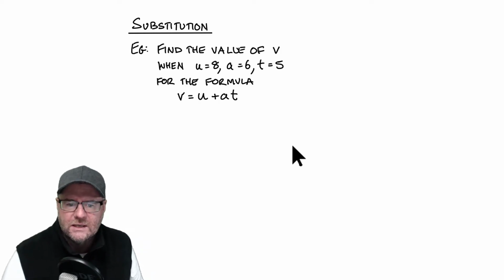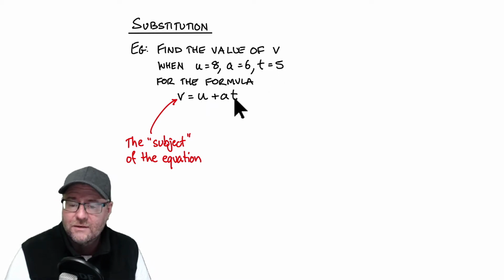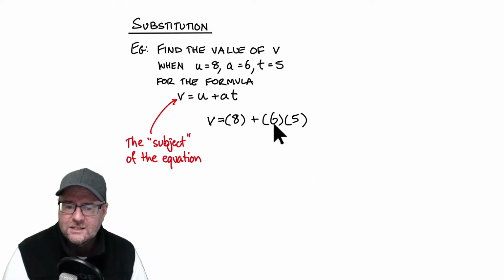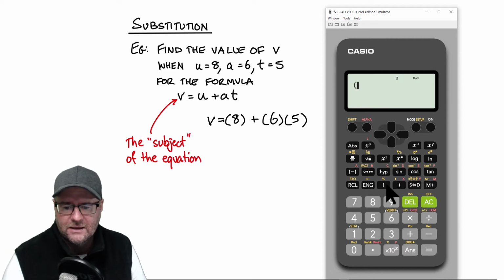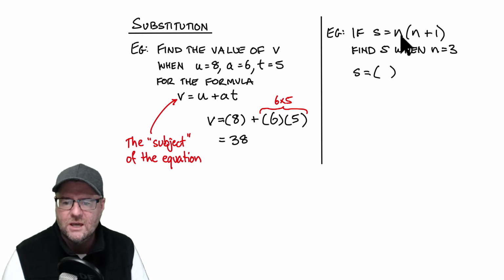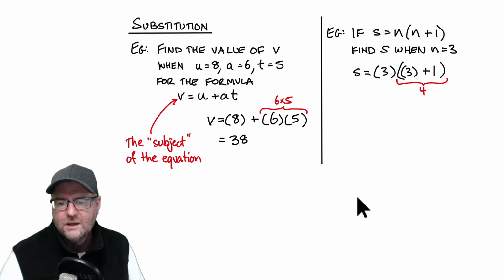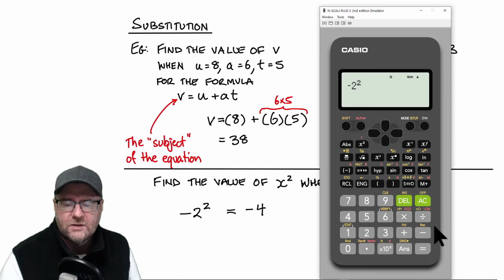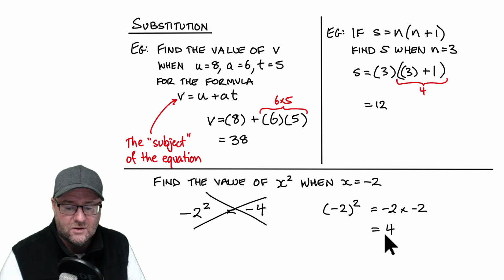Substitution into a formula